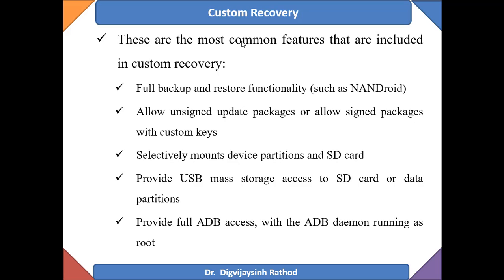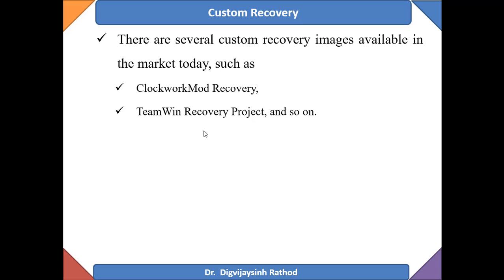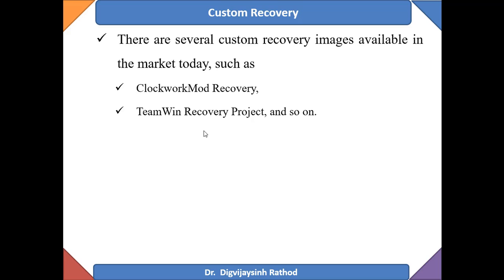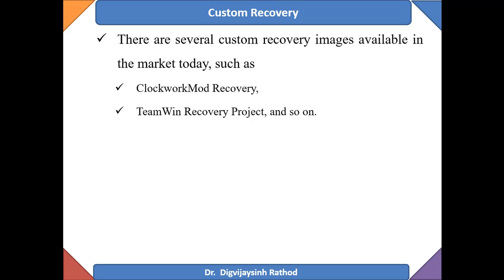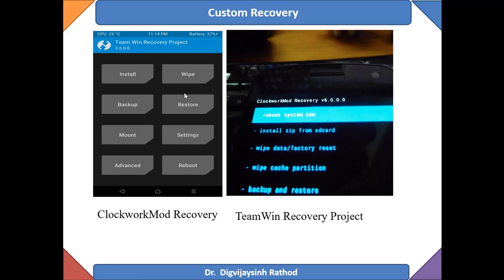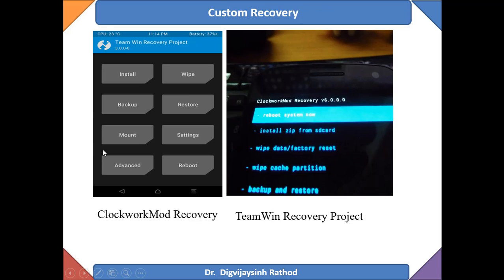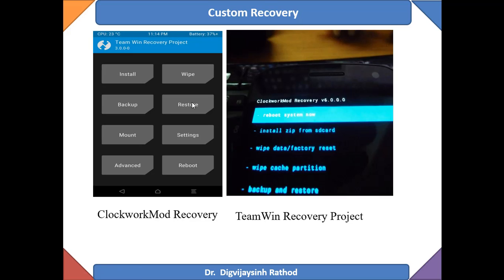[Video 20] Android Custom Recovery Mode